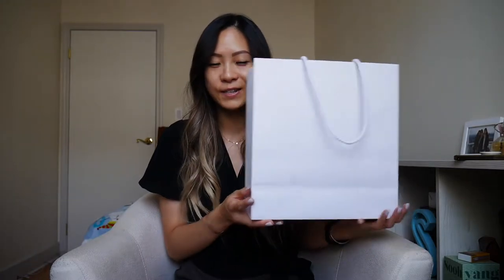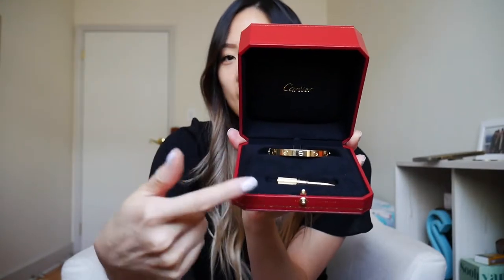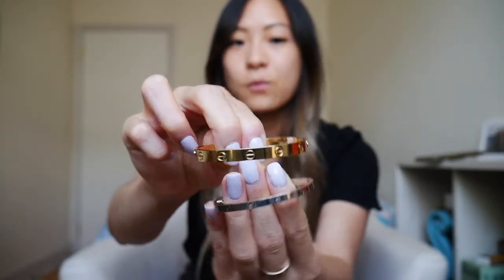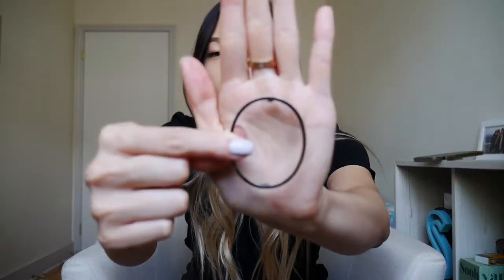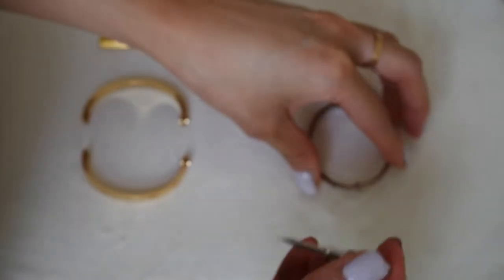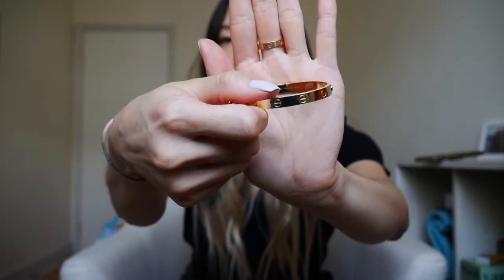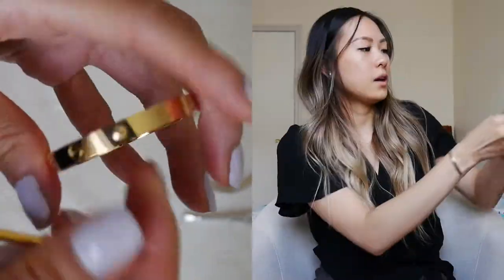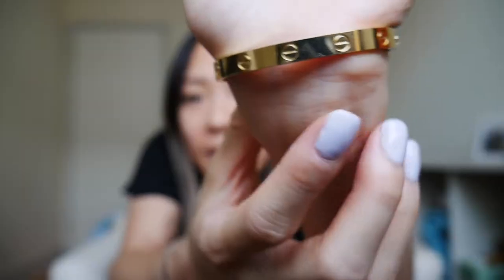CARTIER UNBOXING: Small vs Regular Love Bracelet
Hi Guys! If you are debating which size love bracelet is best for you, I hope this video helps you. Not everyone has a store near them but if you have any questions, please comment them below!

Timestamps
Unboxing: 00:29
Locking Mechanism: 02:26
Weight: 06:51
Originality: 08:00
Price: 09:01